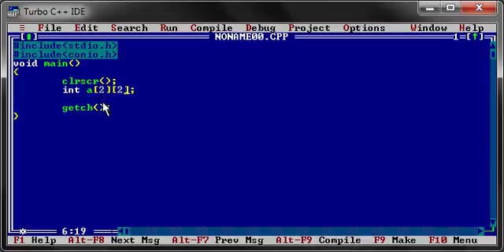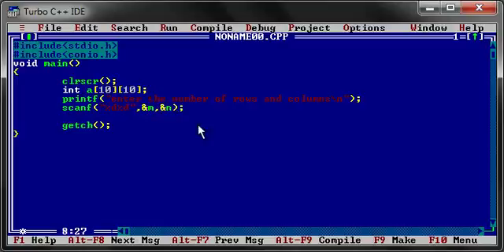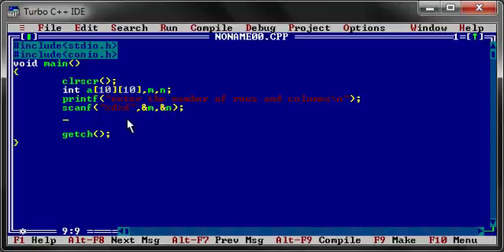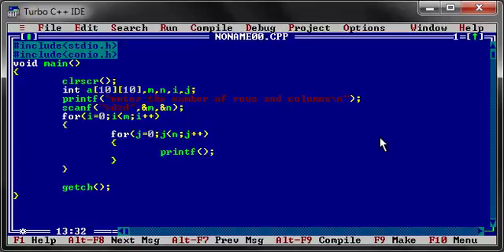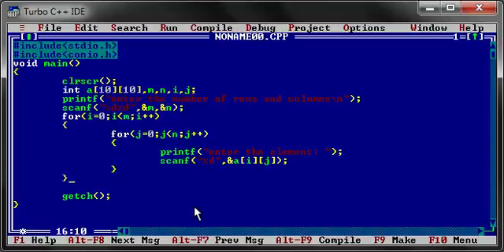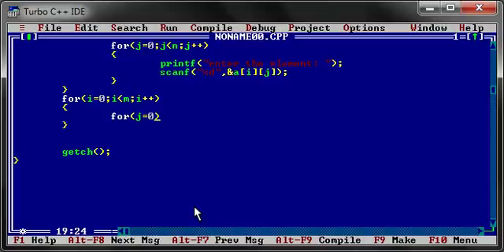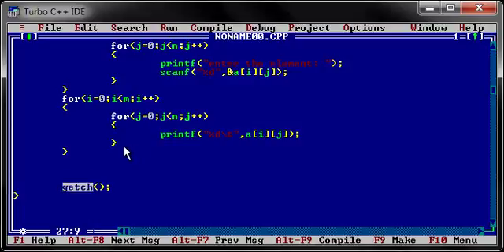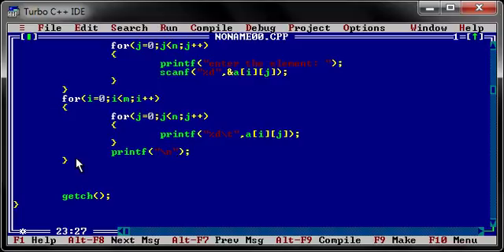20. 2Dimension array (C programming tutorial part: 20/42)